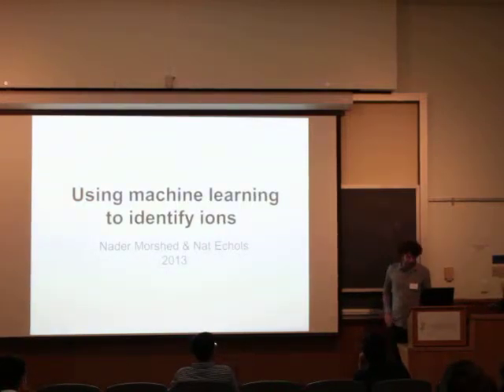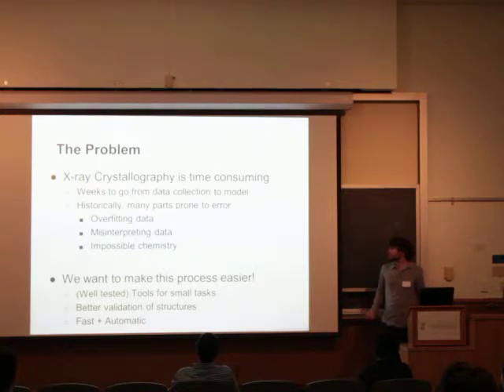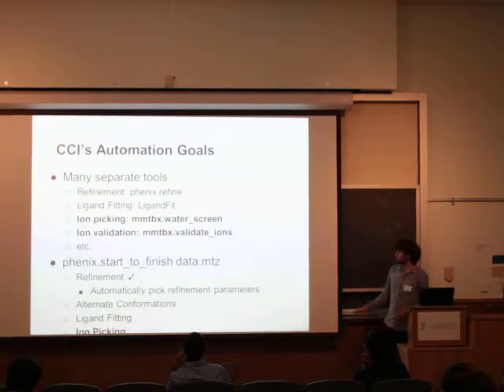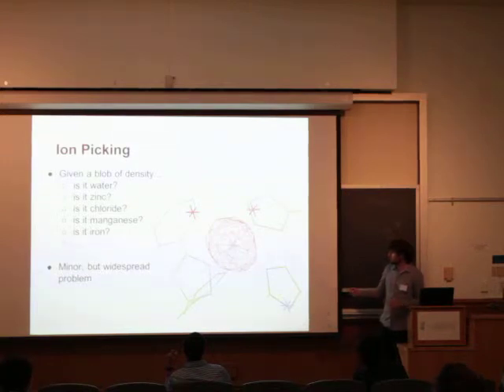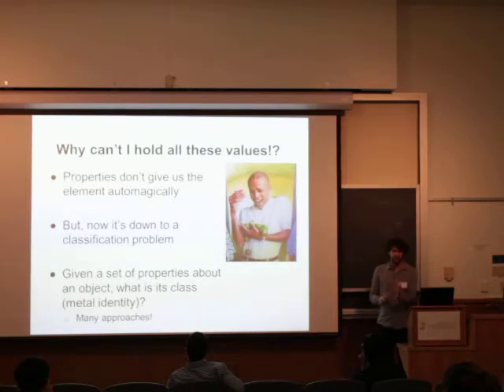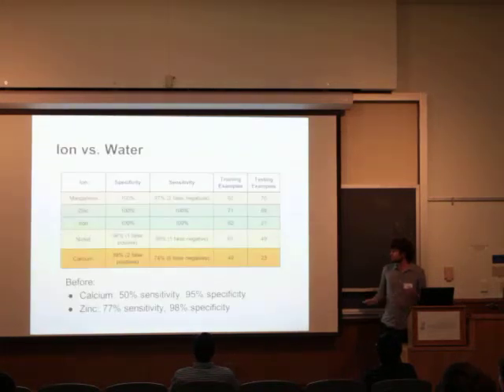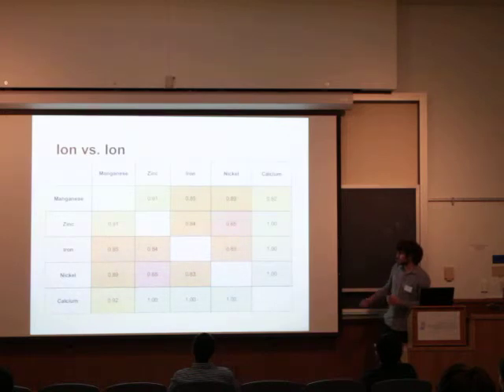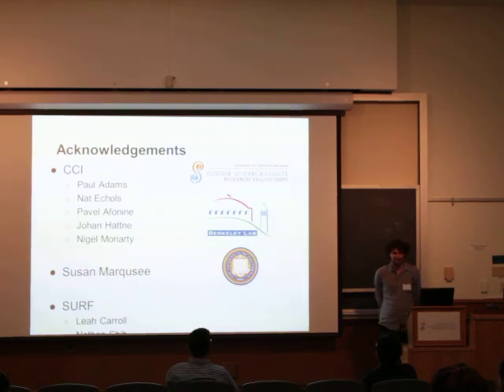Using Machine Learning to Automatic Identify Elemental Ions in X-ray Crystal Structures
Nader Morshed, Molecular & Cell Biology; Computer Science minor
Pergo SURF L&S Fellow
Summer Undergraduate Research Fellowship Session 5B
Mentor:  Susan Marqusee, Molecular & Cell Biology